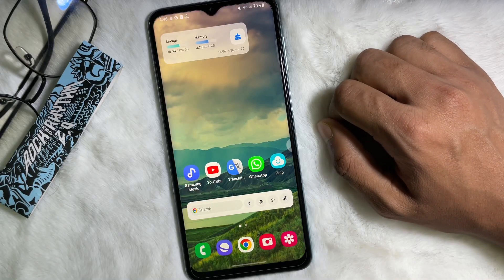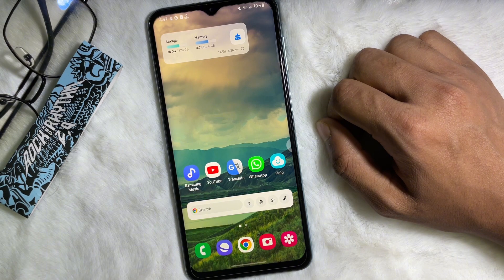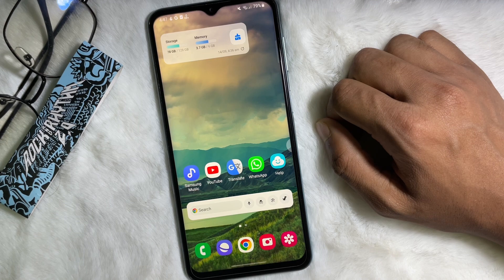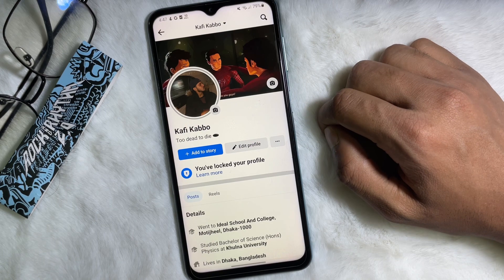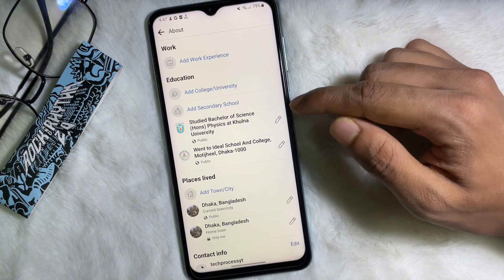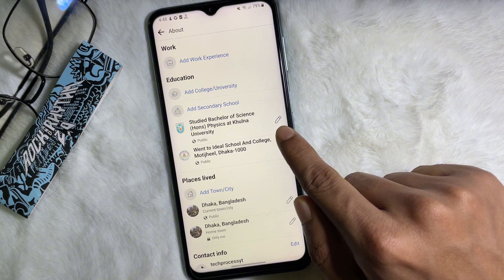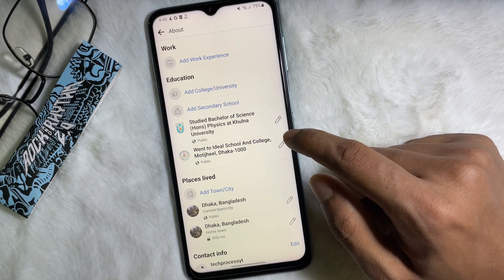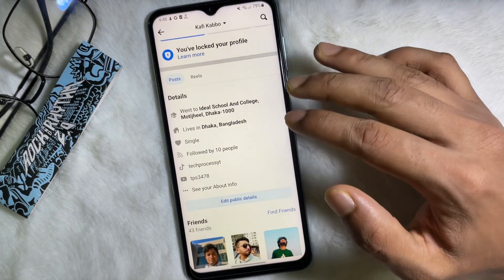How to Delete school, college or University from your Facebook profile - Full Guide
You can delete or remove the school, college, or university information from your Facebook profile by following these steps:

On Desktop (Web):

Log in to Facebook: Go to the Facebook and log in to your Facebook account if you're not already logged in.

Access Your Profile:

Click on your name or profile picture in the upper-right corner of the Facebook page to go to your Facebook profile.
Edit Your Profile:

On your Facebook profile, click the "Edit Profile" button, typically located below your cover photo.
Edit Your About Info:

In the left-hand menu, click "About."
Edit Education:

Scroll down to find the "Education and Work" section.
Remove School/College/University:

Find the school, college, or university you want to delete in the "Education" section.
Click the "Edit" button (represented by a pencil icon) next to it.
Delete the Entry:

In the editing window, you can remove the school, college, or university information by clicking the "Delete" or "Remove" button associated with that entry.
Save Changes:

After deleting the entry, make sure to click the "Save Changes" button to confirm the removal.
On Mobile (Android/iOS):

Open Facebook App: Launch the Facebook app on your mobile device and log in to your Facebook account if needed.

Access Your Profile:

Tap on your profile picture or name to go to your Facebook profile.
Edit Your Profile:

On your Facebook profile, tap the "Edit" button located next to your profile picture.

Scroll down to find the "About Info" section and tap on it.
Edit Education:

Under "Education," you'll see your school, college, and university information.
Remove School/College/University:

Tap the "Edit" button (represented by a pencil icon) next to the school, college, or university entry you want to delete.
Delete the Entry:

In the editing window, you can remove the school, college, or university information by tapping the "Delete" or "Remove" option associated with that entry.
Save Changes:

After deleting the entry, make sure to tap "Save" or "Save Changes" to confirm the removal.
Once you save the changes, the school, college, or university information will be removed from your Facebook profile. Please note that these steps may vary slightly based on the version of the Facebook app or website you are using, as Facebook's interface can change over time.